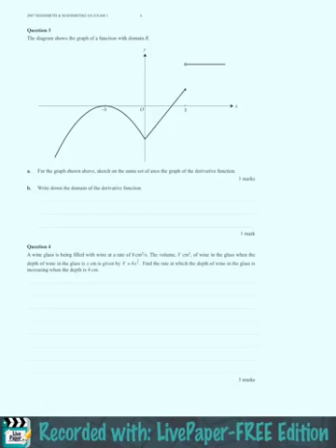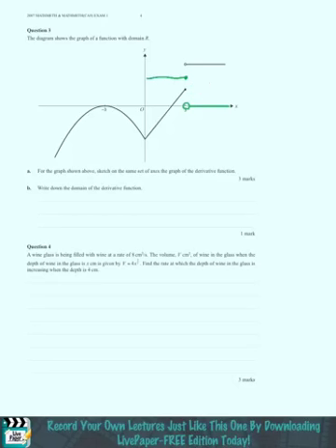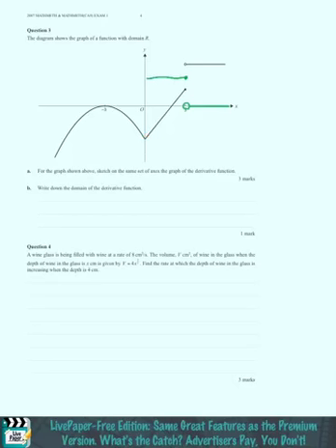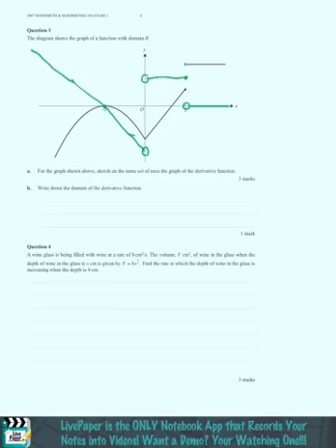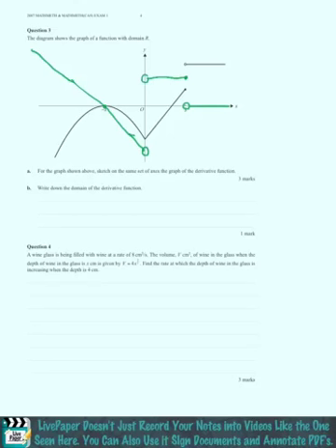MM2007Exam1Question7Solution GraphingDerivative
Mathematical Methods VCAA Exam Solutions. 2007 Exam 1 Question 7.